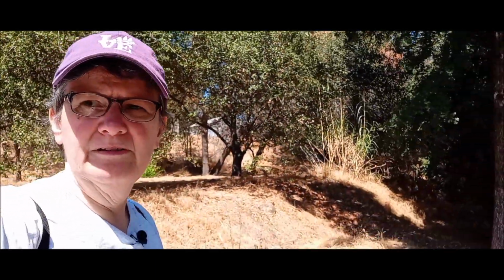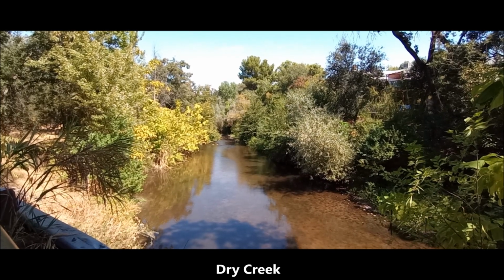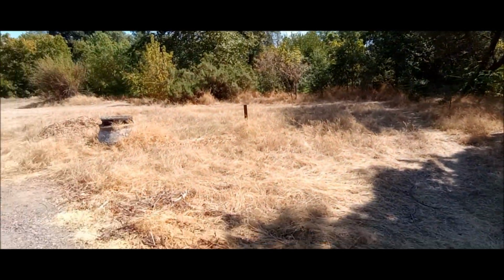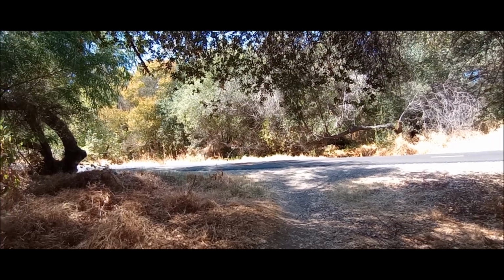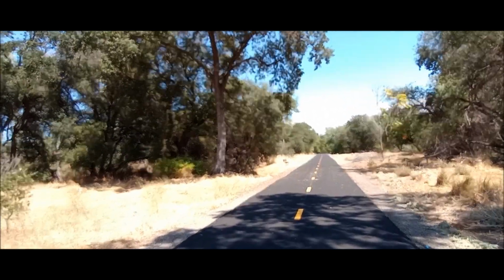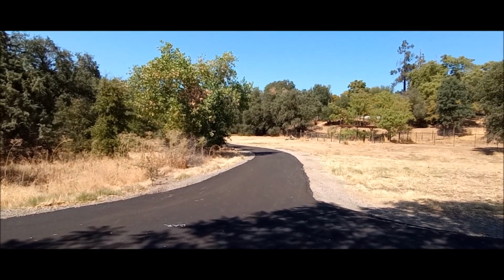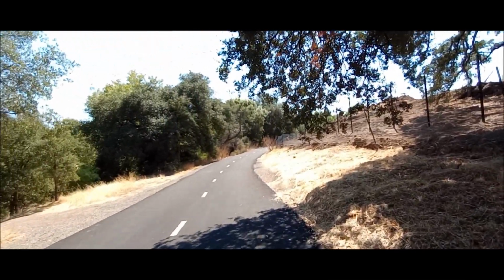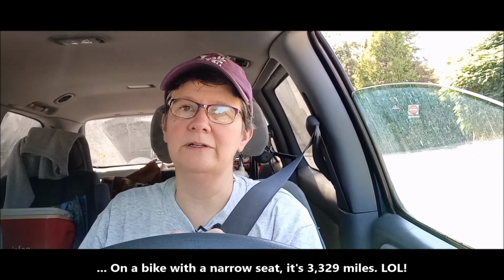A Miner Meander | Meandering with Muddypaw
Hey, are you sleepy? If you need a 14 minute nap, join me for a quick meander along Miner's Ravine's (boring, flat, paved) trail. I tweaked my back and thought walking it off might help, so I needed something boring and flat. If you need a mobility trail, the downtown Roseville entrance to this trail would work for wheelchairs, scooters, or walkers. Lots of bikes. And one that didn't belong there! If you make it to the end, you'll see what I mean! - Muddypaw

Right the Wrong with What's Left | Meandering with Muddypaw

Description
Get outside with the Original Muddypaw - Made in the USA, meandering in Northern California. I've been the Original Muddypaw for lo these many years (40+!) and love getting outside for walks, day hikes, exploring, and magnet fishing. I spent decades as a dog trainer (trainer of people to train their dogs) and I love animals of all shapes and sizes ... however, I have no urgent desire to be chased by one in the woods! My goal is to bring the outdoors in for those of you who can't/don't get outside much and to keep it family-friendly. I'm also an Associate Marriage & Family Therapist, and Certified Life Coach, so you might get a few Mental Meanders thrown in for good measure. Hopefully, you'll have fun tagging along. So, stick around ... !  Thanks!! Muddypaw

Respect outdoor spaces and the animals that live there:
Leave No Trace:

Under the Wire - The Mini Vandals